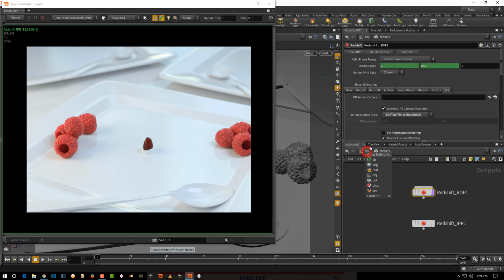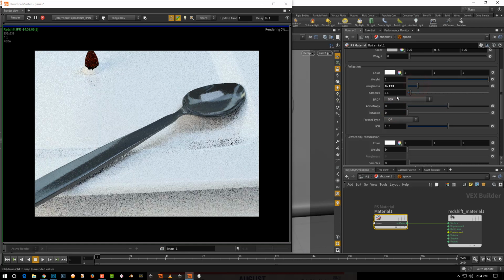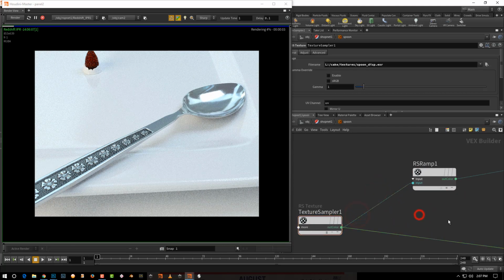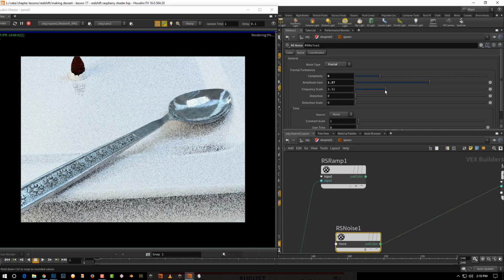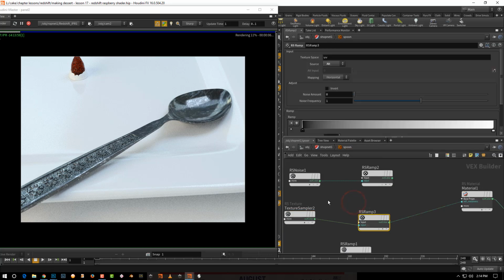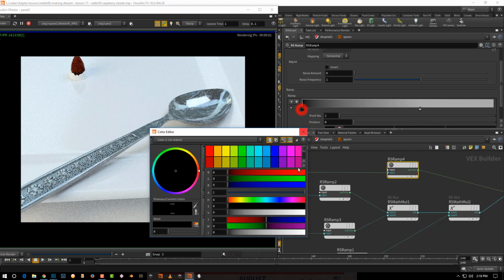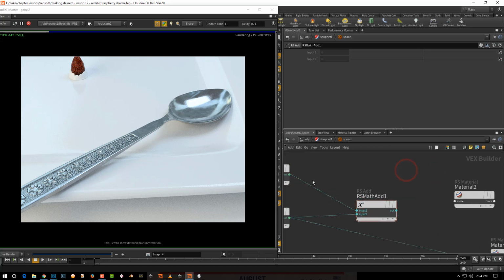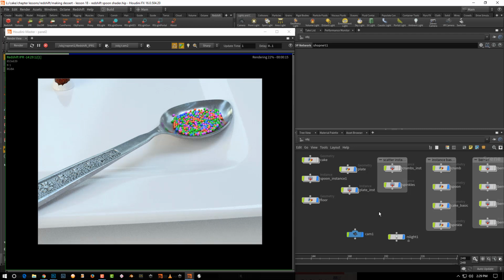making dessert chapter 18 redshift spoon shader